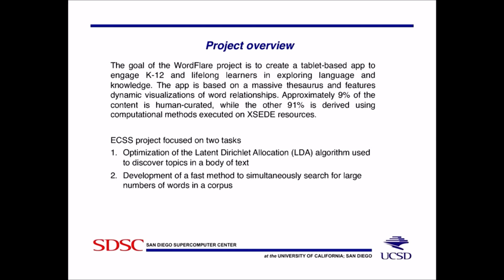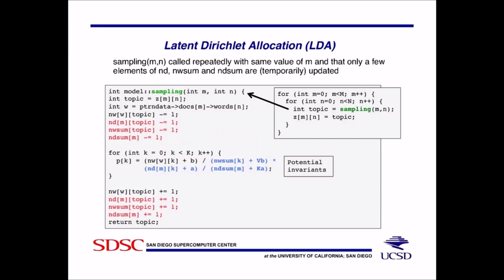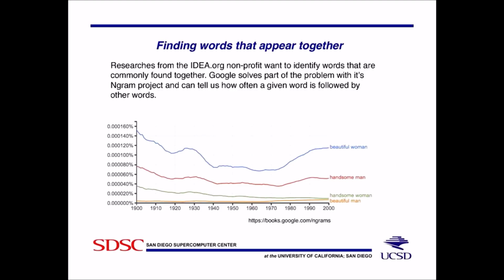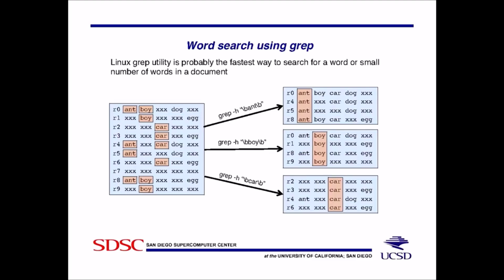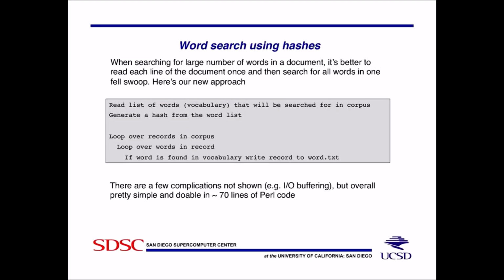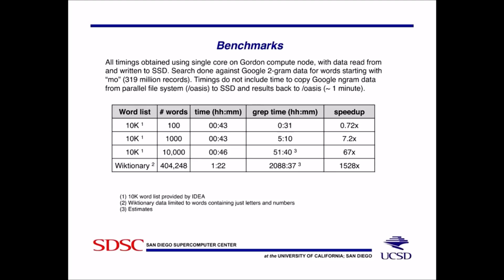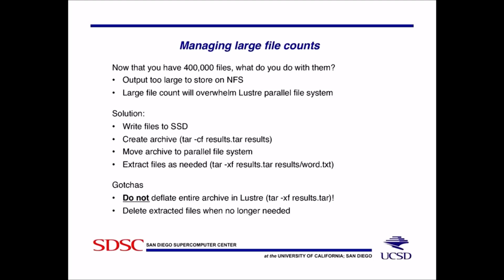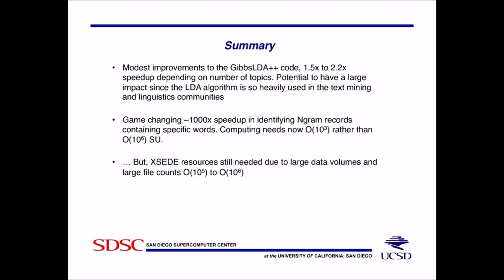OPTIMIZATION OF TEXT PROCESSING FOR THE WORDFLARE KNOWLEDGE GRAPH